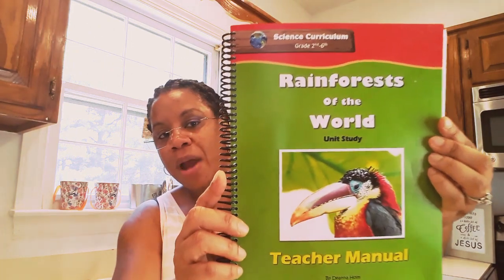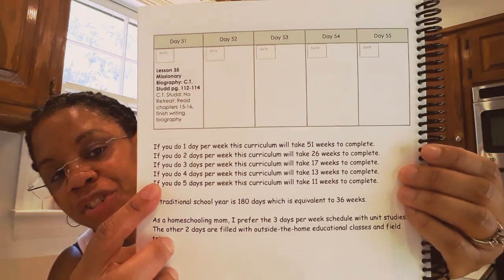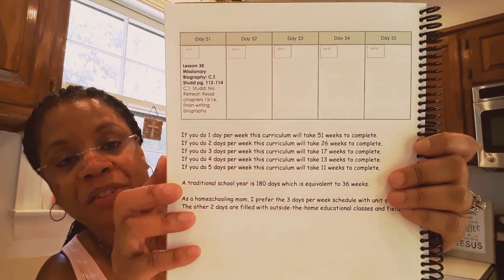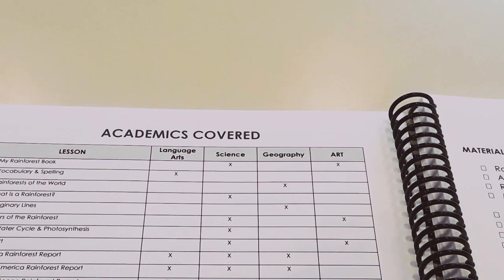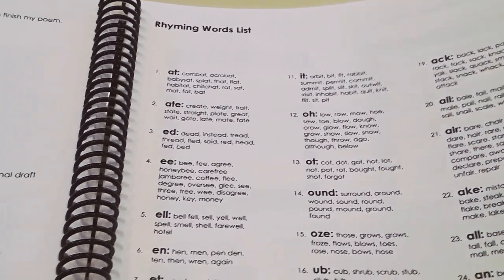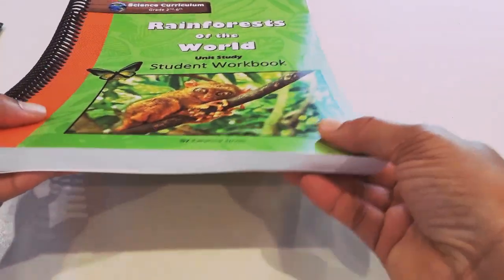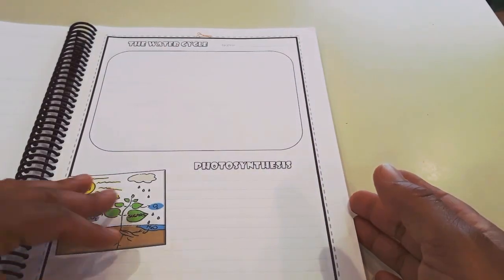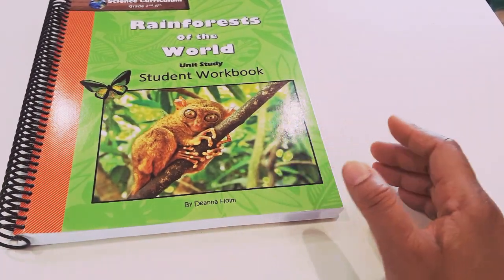Discover Unit Studies Curriculum Review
Grab a cup of java and join me as I share a new and fresh unit study curriculum. Unit studies bring families together and to have it all in one box ready to go is even better. This was created and written by Deanna Holm, a homeschool mom, who is actively homeschooling and teaching .homeschoolers in her community. So, click the button, and let's get started.